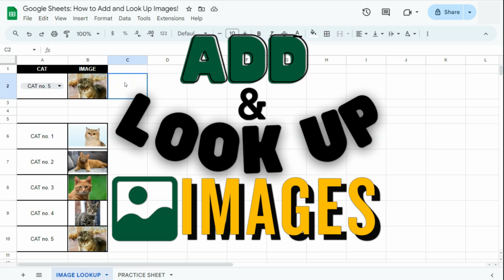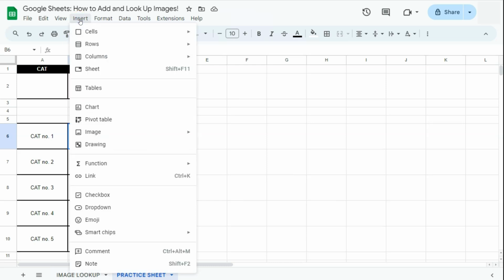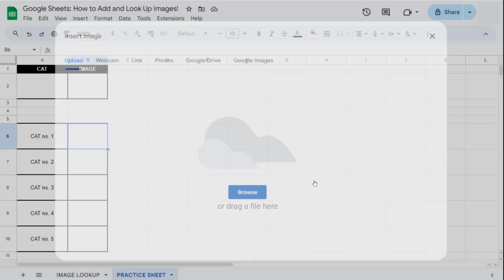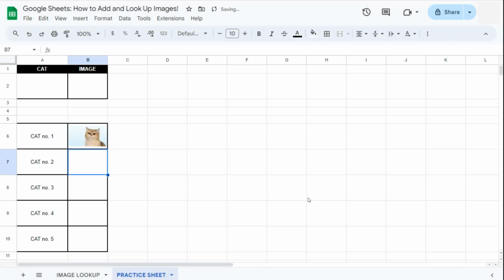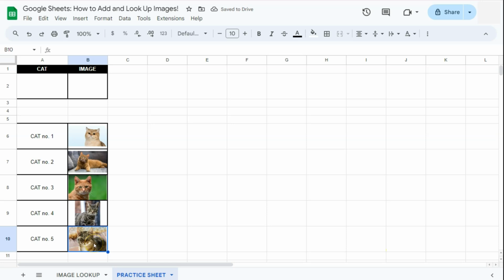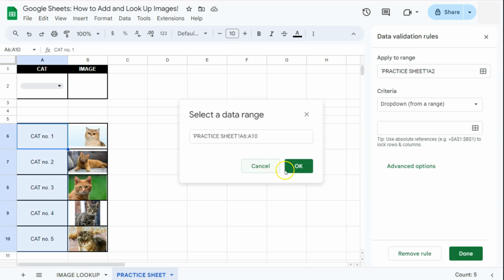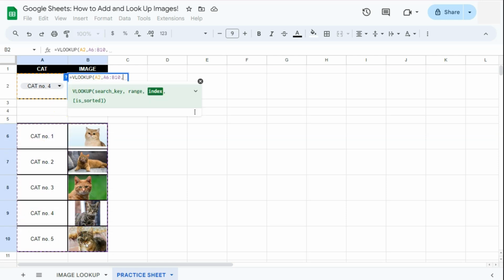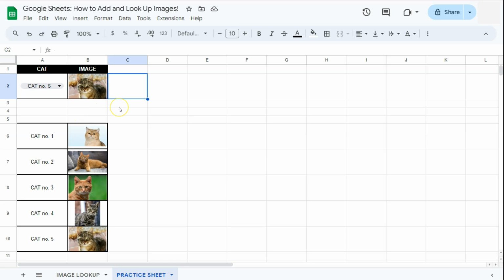Google Sheets: How to Add and Look Up Images! (VLOOKUP Function)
In this video, you'll learn how to add and look up images in Google Sheets!

I'll walk you through the process step by step, making it easy to understand and apply, even if you're new to Google Sheets. Discover how to insert images directly into your spreadsheet and then use VLOOKUP to automatically pull those images based on specific criteria. Whether you're organizing data, creating a visual catalog, or simply enhancing your spreadsheets, this tutorial will help you get the most out of Google Sheets. Perfect for beginners and pros alike!